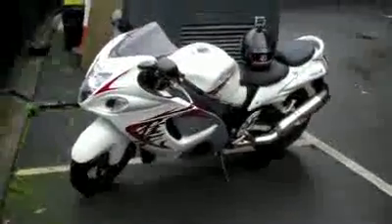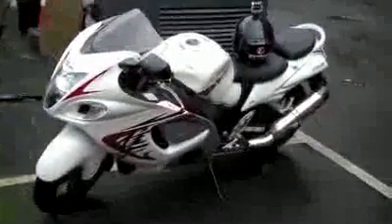Luke Wilkins Motorcycle Diaries - Suzuki Hayabusa